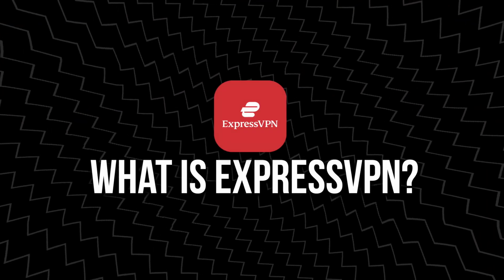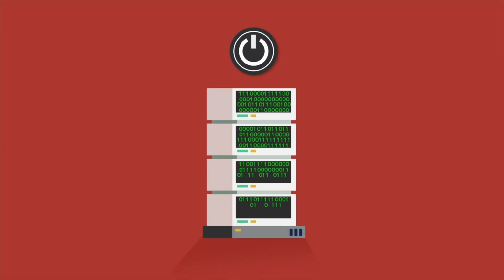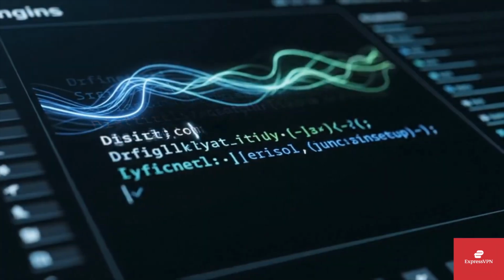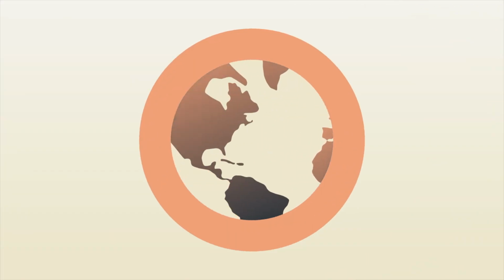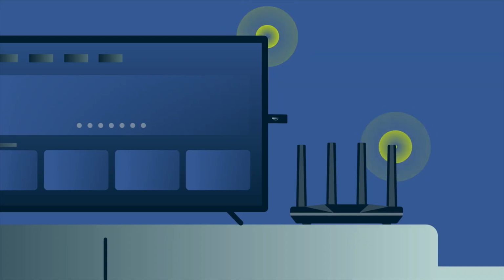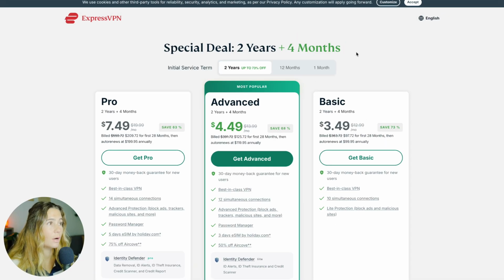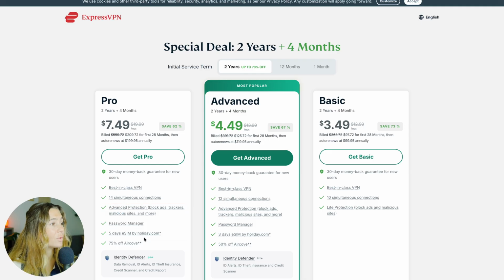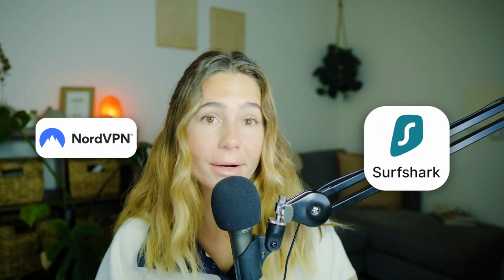ExpressVPN No-Logs Audit: Is Your Data Really Safe? Full Privacy Review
In this video, I’ll go over ExpressVPN’s no-logs audit and how its data privacy claims hold up in 2025. You’ll learn how ExpressVPN protects your online activity with encryption, TrustedServer technology, and third-party audits from PwC and KPMG. I’ll explain how their RAM-only servers work to prevent data storage and how their British Virgin Islands location supports strong privacy laws. This video is perfect for anyone who wants to understand how ExpressVPN keeps browsing history, IP addresses, and personal data completely private.

Our Top VPN Recommendations:
🔵 NordVPN (Get up to 4 months FREE on yearly plans):

Be sure to watch this video all the way as I cover how ExpressVPN’s privacy system compares to other VPNs like NordVPN and Surfshark. I’ll break down how AES-256 encryption, Lightway protocol, and independent audits make ExpressVPN one of the safest VPNs in the world. You’ll also see how ExpressVPN performs for streaming, torrenting, and secure browsing across devices like Windows, macOS, iOS, Android, and smart TVs. By the end, you’ll know exactly why so many users trust ExpressVPN to protect their online data and identity.

ExpressVPN stands out for its verified no-logs policy, ongoing audits, and commitment to transparency. Their RAM-based servers, secure VPN tunnels, and simple privacy policy make it a trusted choice for safe online browsing. It’s fast, reliable, and proven to keep data hidden from ISPs, hackers, and surveillance networks. If online security and privacy matter to you, ExpressVPN is one of the most dependable VPNs available in 2025.

– Ashley

Timeline:
0:00 - Introduction
0:27 - What Is ExpressVPN?
1:27 - Key Features
4:33 - Pros and Cons
6:40 - Pricing & Plans
8:31 - Should You Choose ExpressVPN?
9:40 - Conclusion